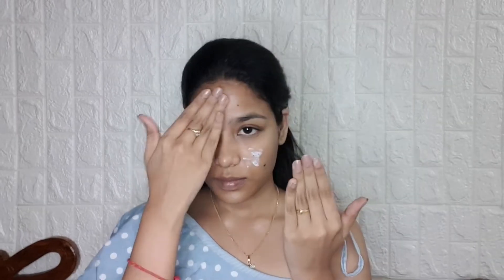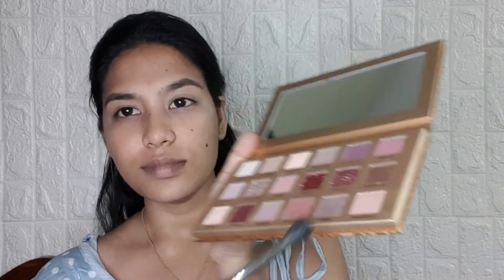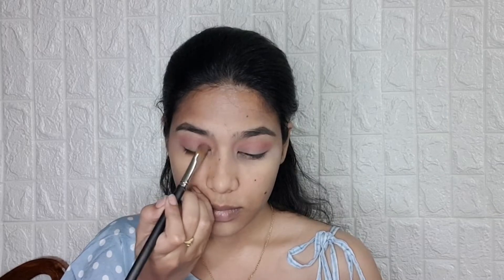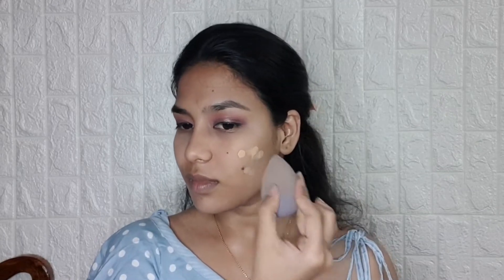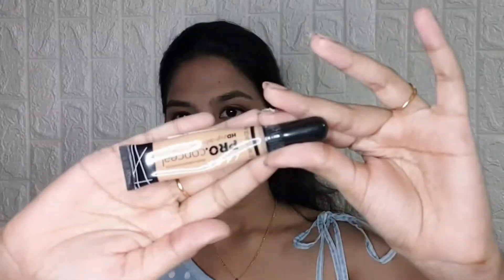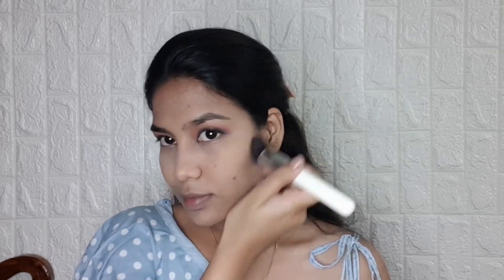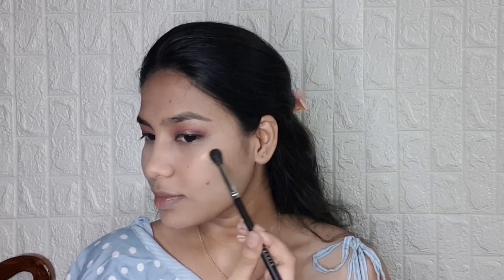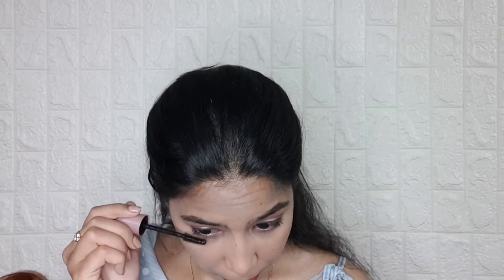beginners easy soft glam tutorial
products used:
nyx angel veil primer
benefit goof [roof brow in cool soft black
maybelline instant age rewing concealer in medium
makeup revolution pro new neutrals palatte
maybelline drama gel eyeliner
loreal infallible pro matte foundstion in 108
la girl pro conceal in medium beige
maybelline setting powder in medium
the balm bahama mama bronzer
the sugar cosmetics mini blush
nykaa x masaba lipstick in kaleing me softly